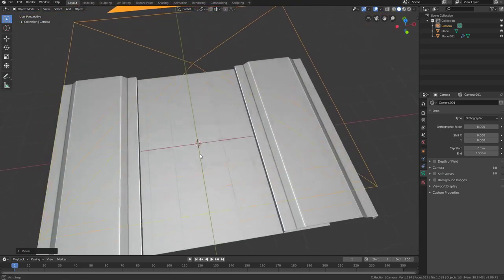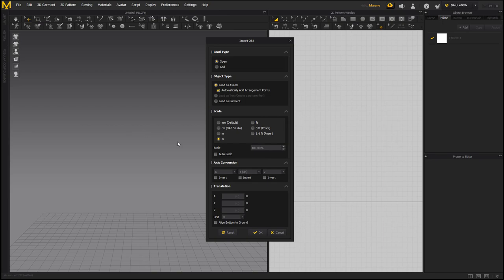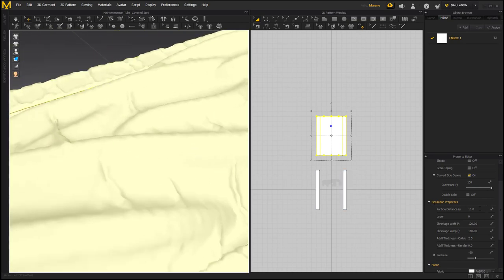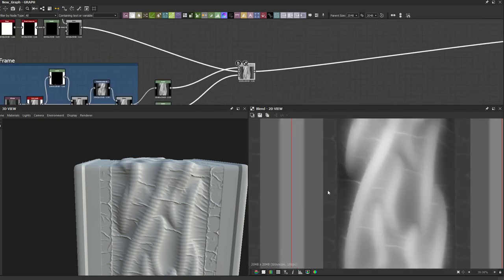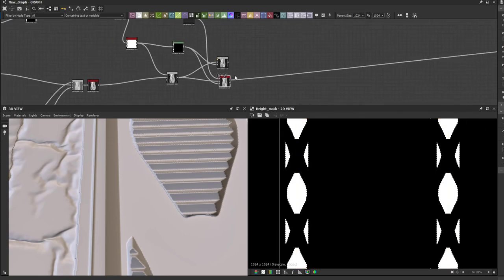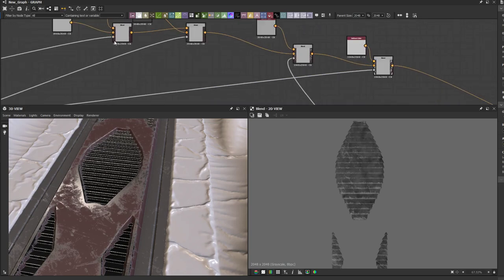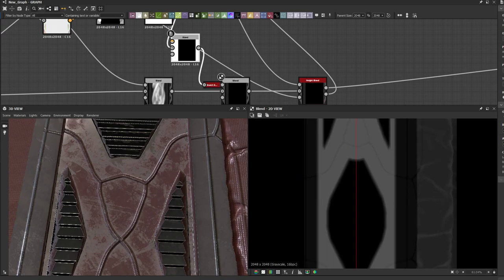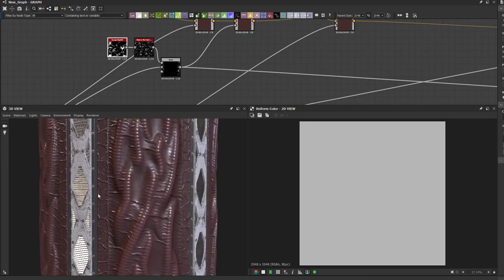Substance Sketching with Keegan Keene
Join us today at 11 AM PST while Keegan walks you through creating this awesome material using both Marvelous Designer and Substance Designer.

The Following Music was Played during the stream, if you liked them make sure to check them out!